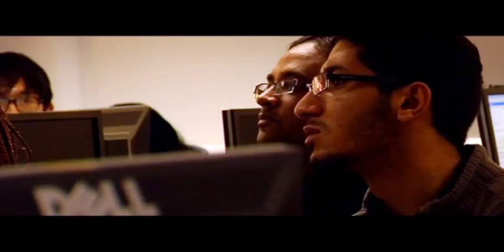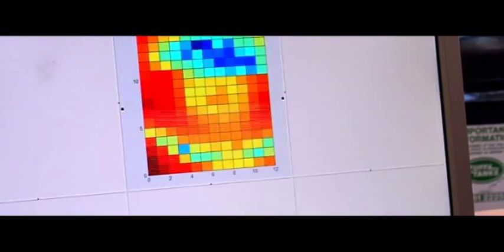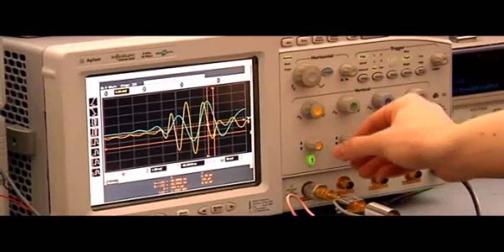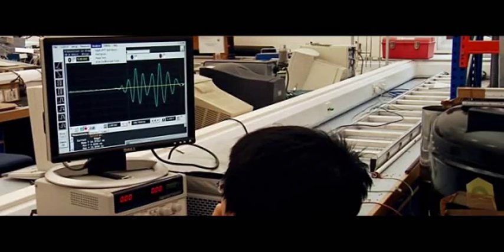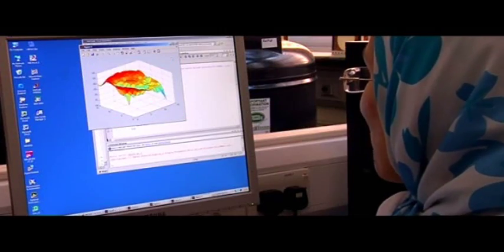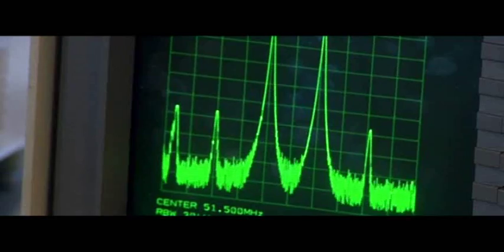Master (MSc) Degree in Communication Engineering, University of Manchester, UK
MSc in Communication Engineering is a full time 12 month programme of study commencing in September of each year. The programme provides an up to date view of communication and microwave engineering from systems level through to implementation using microwave circuits. The programme is aimed at those with some previous undergraduate knowledge of communication and RF engineering topics, wishing to enhance their skills to an advanced level compatible with a career in these industries. Students benefit from teaching given by staff in the areas of Communication Engineering and Microwave Engineering within the School. The programme also serves as an excellent introduction and training for further research leading to the degree of PhD.